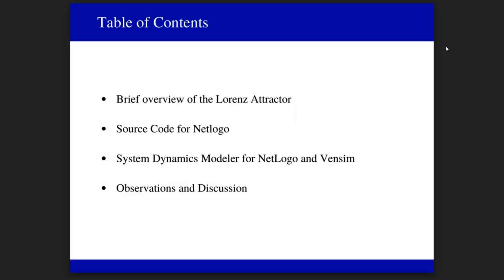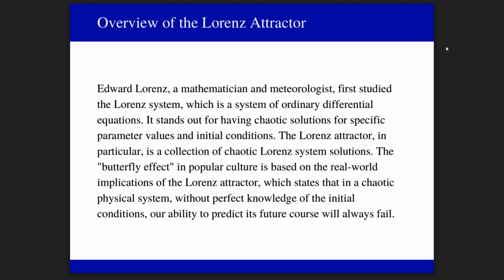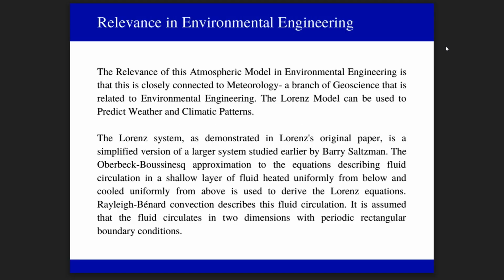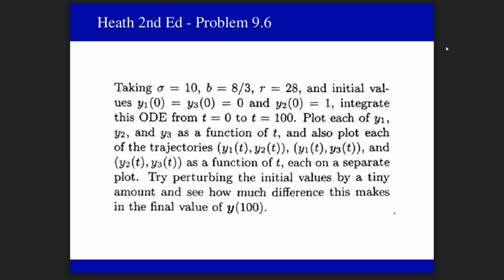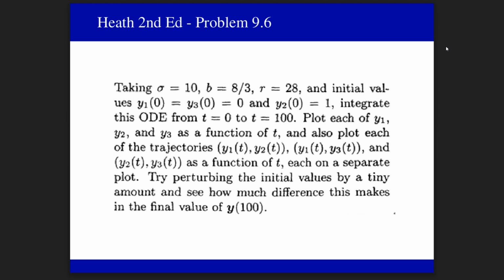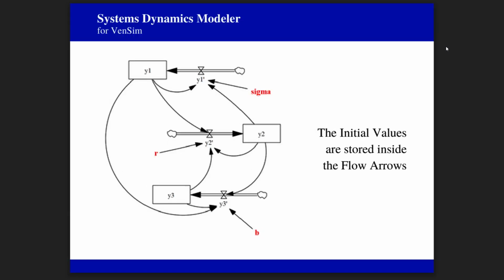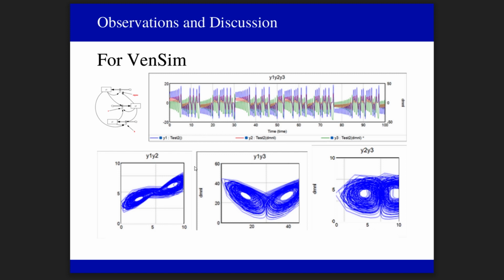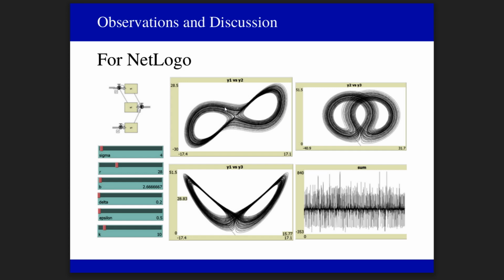[ENE161] Machine Problem 3 - Initial Value Problem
This problem is taken from Heath's 9th Edition Scientific Computing book. The problem, PROB 9.6, deals with the integration with a set of three (3) ODEs (Ordinary Differential Equations) which is derived from the Lorenz Equation--a mathematical model that has been used to model chaotic systems. Importantly, this model also has its relevant use in the field of environmental engineering, particularly weather modeling.

The problem was solved by setting up a dynamics system modeler using two (2) modeling and simulation softwares, NetLogo and Vensim.